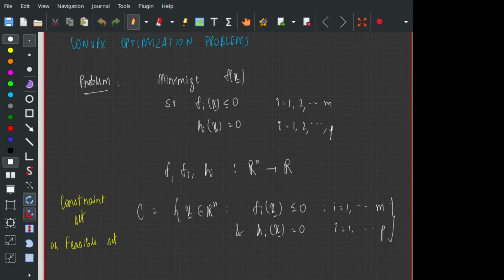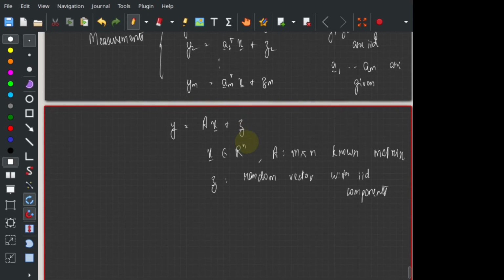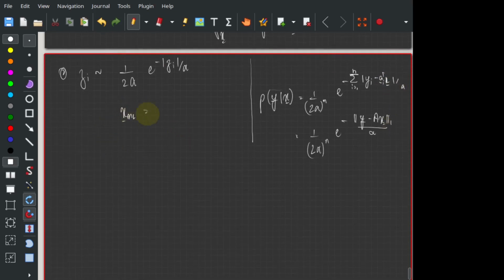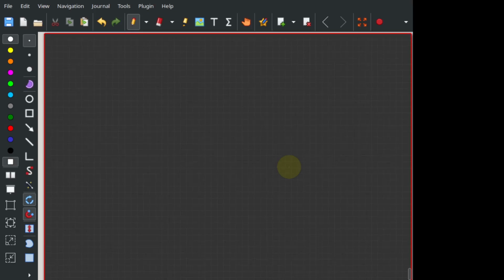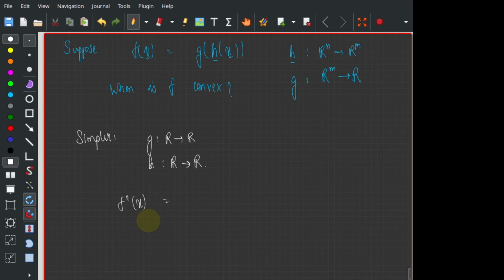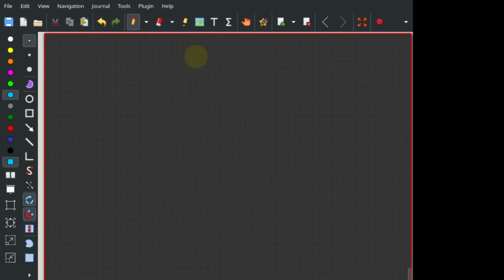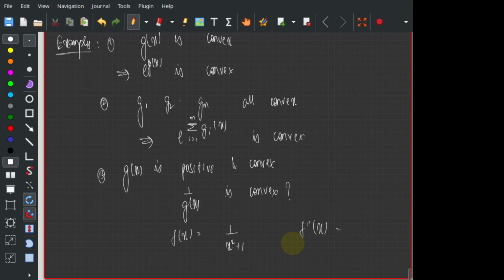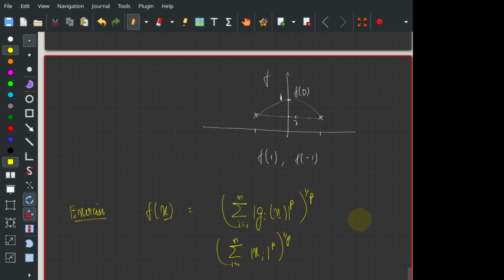Convex Optimization 2023: Class 19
Maximum Likelihood (ML) and Maximum aposteriori (MAP) estimation, transformations of convex functions